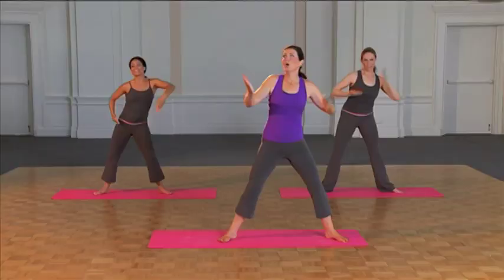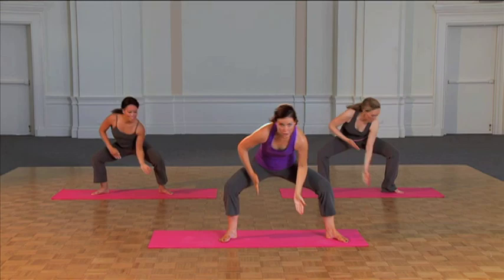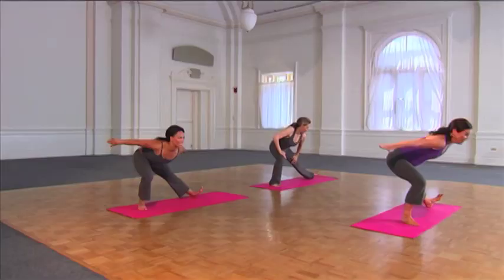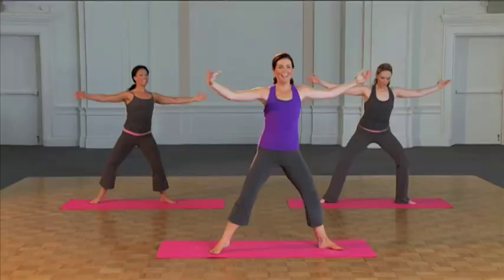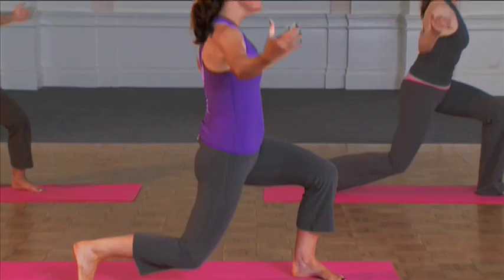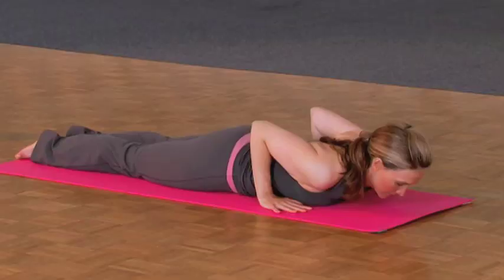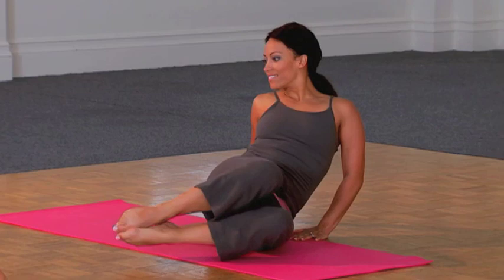Fusion Flow with Ellen Barrett Preview